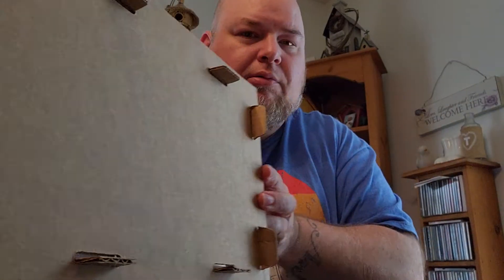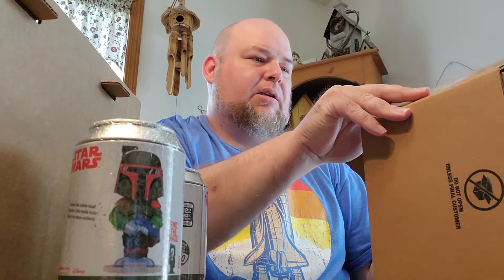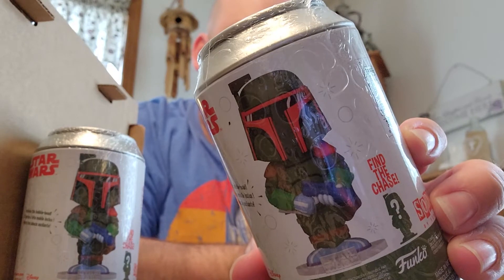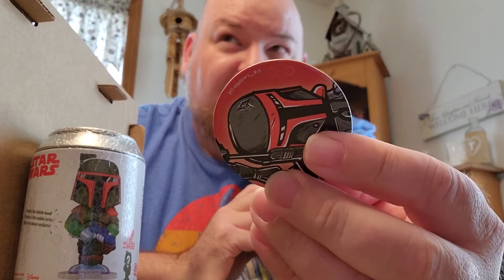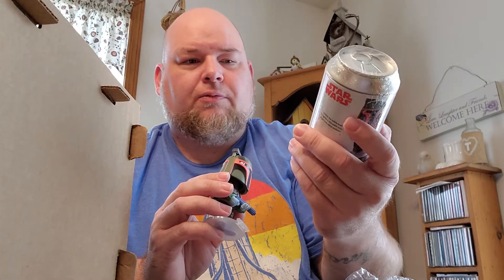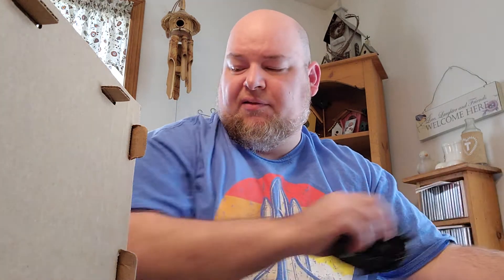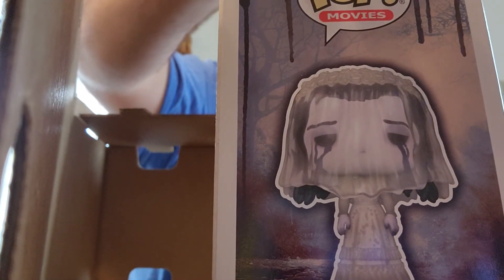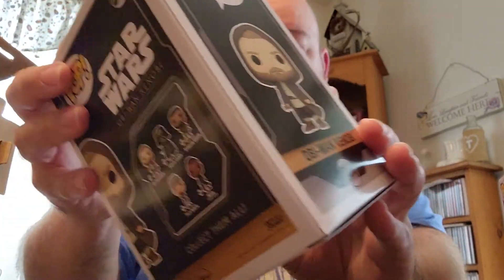Chase Roulette!!! Is my Funko chase luck about to change?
Opening some sodas, shipment from Amazon, and chase roulette with the Funko shop.